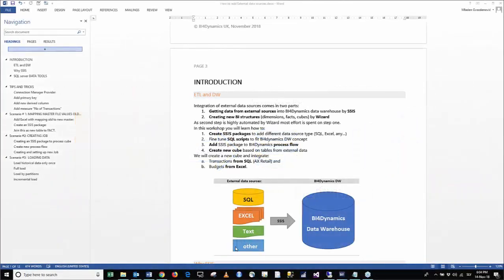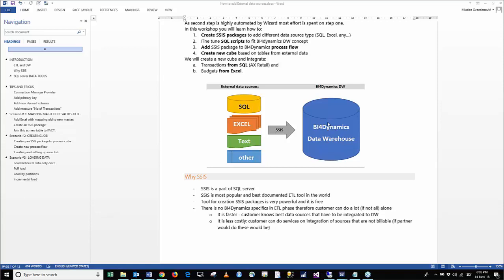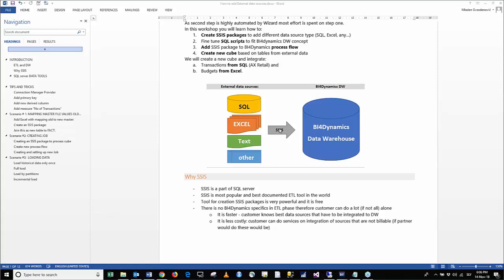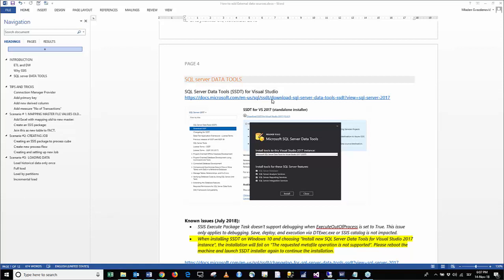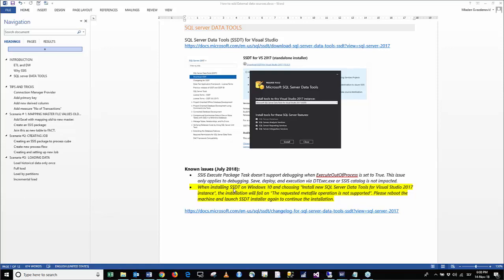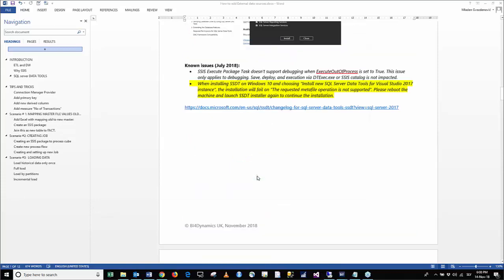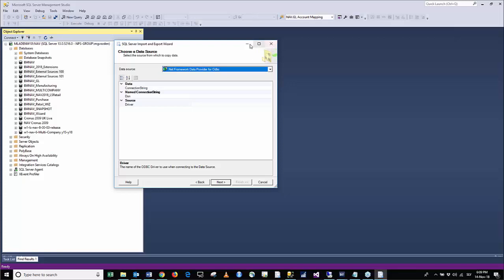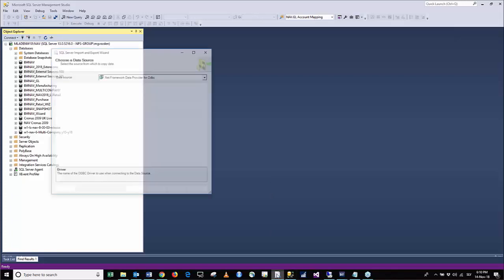Why SSIS?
In this introduction video, we talked why we decided to choose SSIS technology as our external data source integration foundation. We also showed you some benefits that come using SQL Server Data Tools